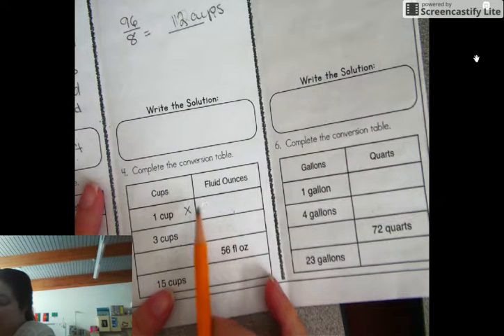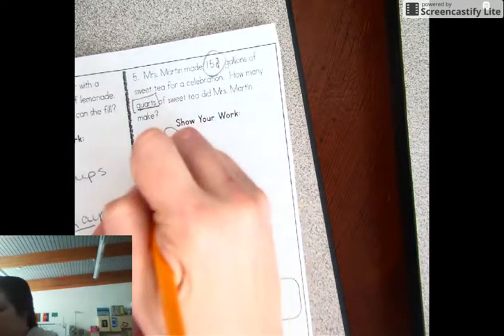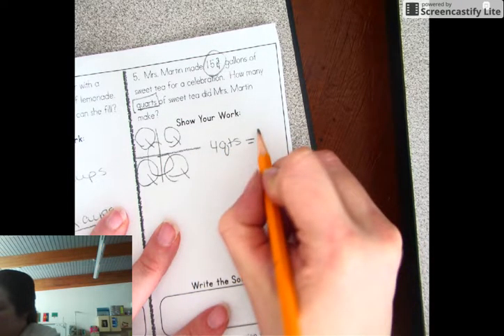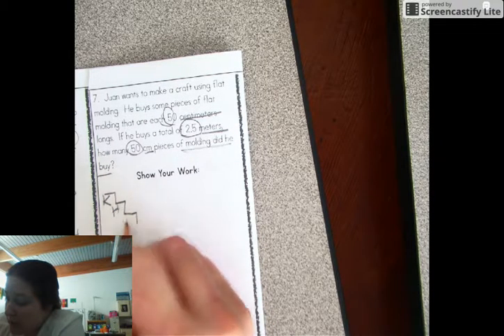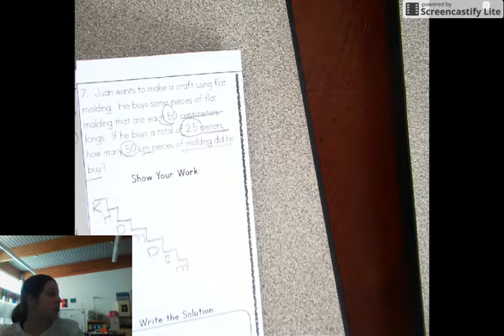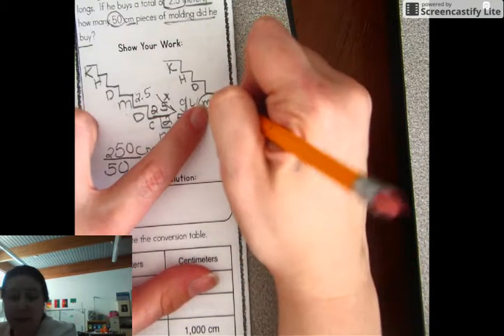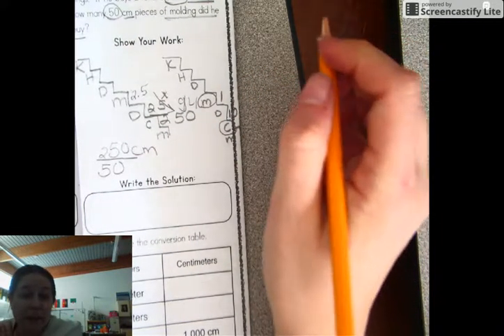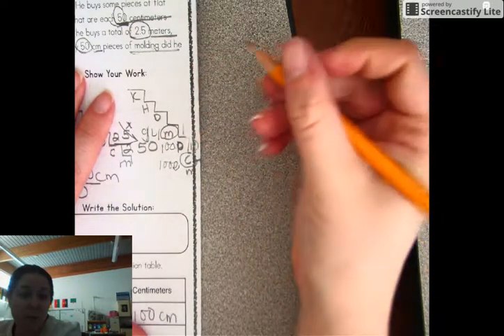5.md.1 trifold part 2